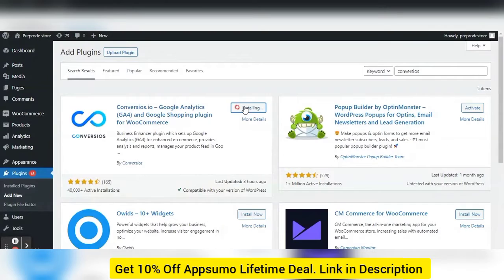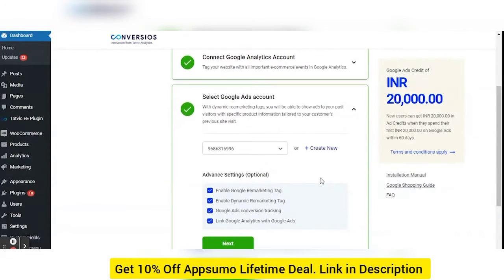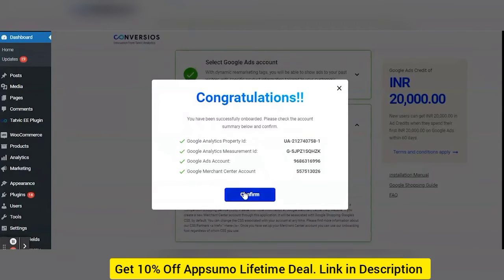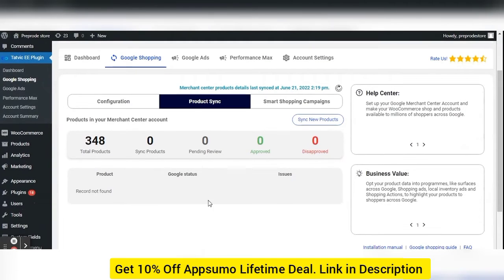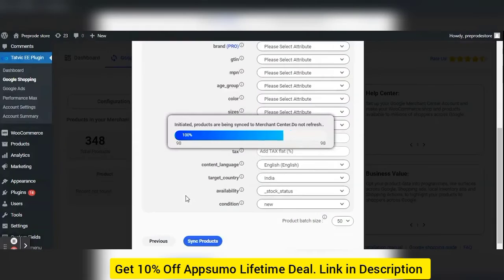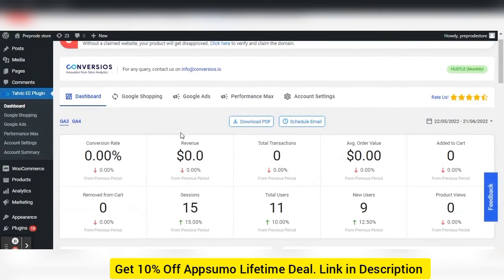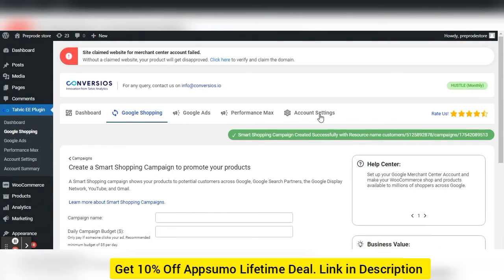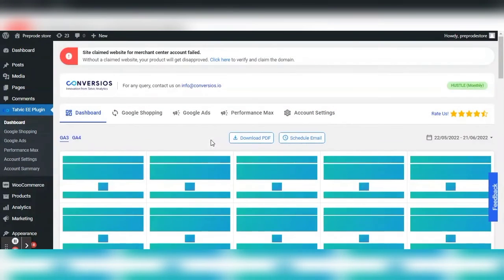Conversios Review: A WooCommerce plugin that integrates Google Analytics - Appsumo Deal